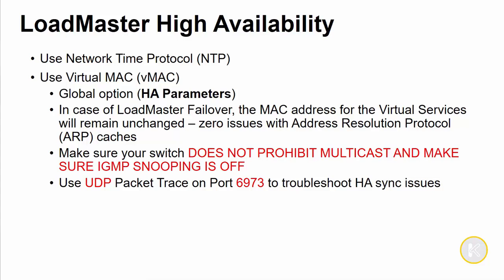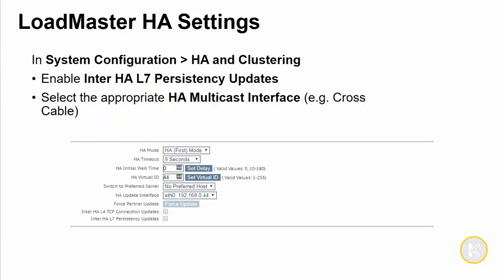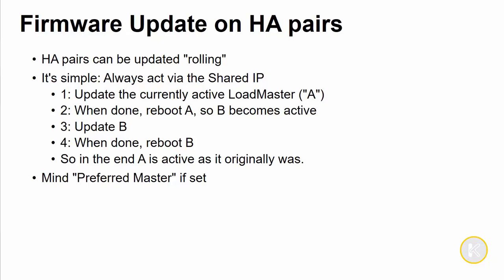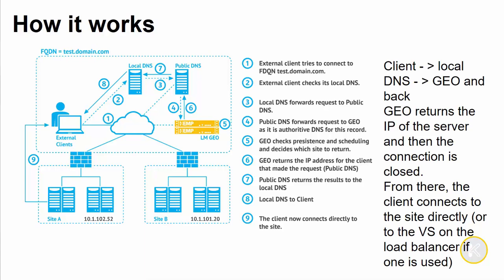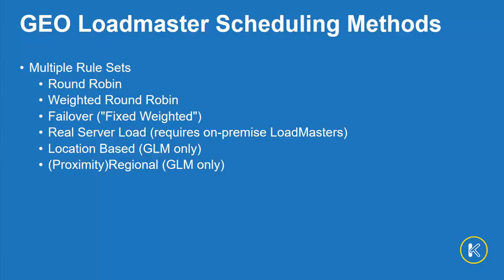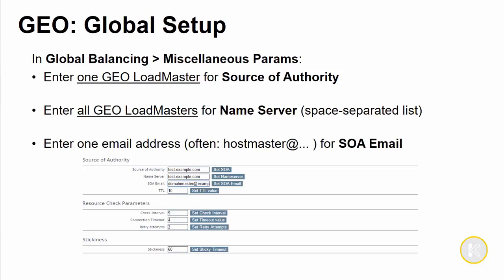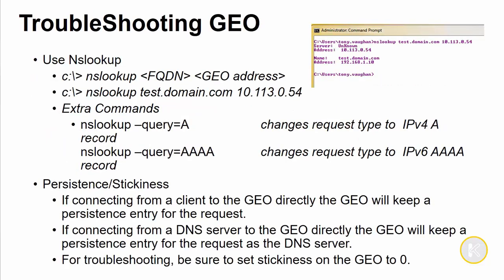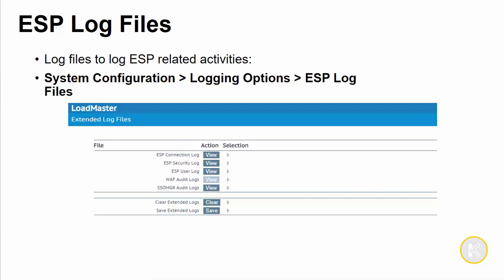Training Module 4